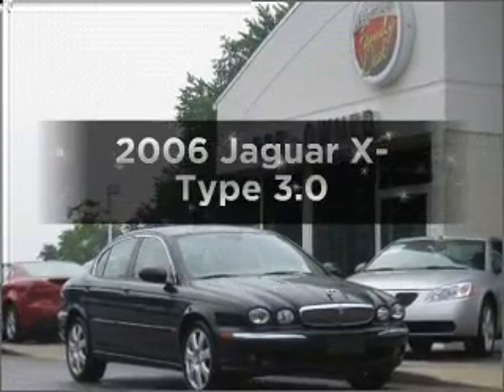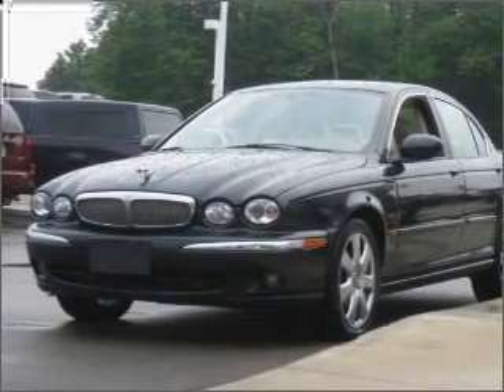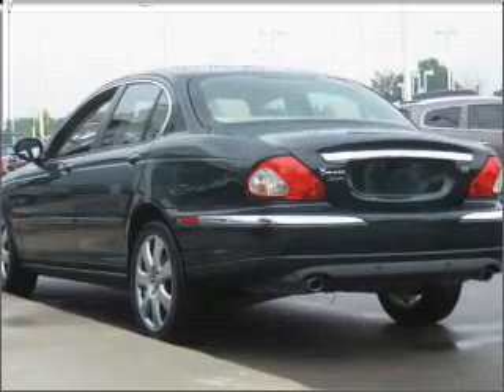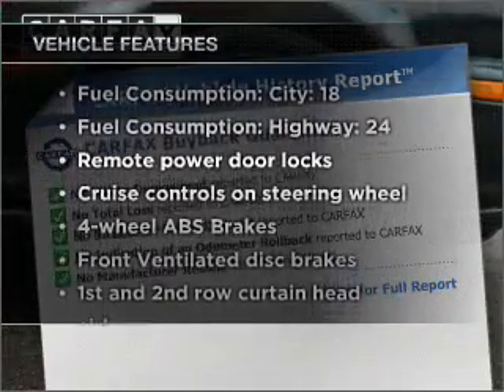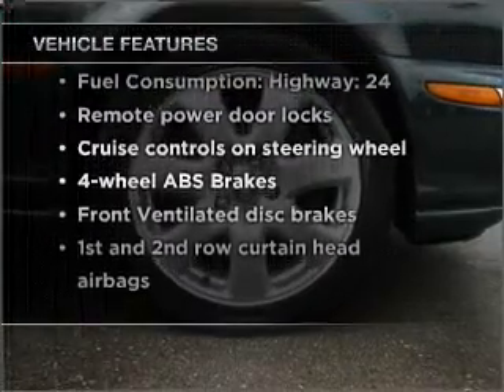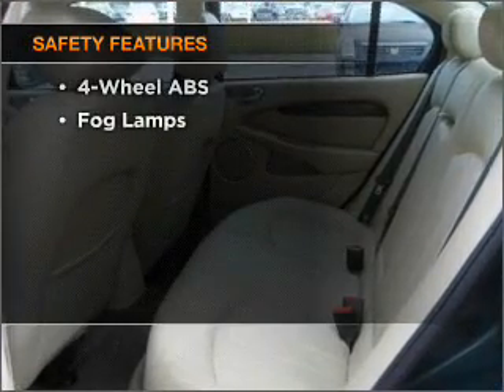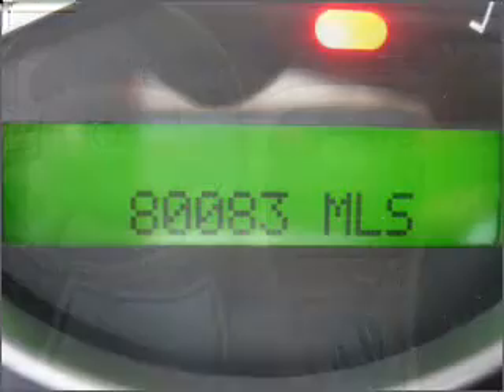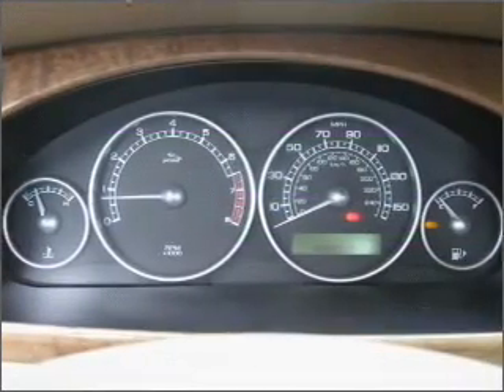2006 Jaguar X-Type - Highland MI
Year: 2006
Make: Jaguar
Model: X-Type
Engine: 3.0 liter 6 cylinder 24 valve
Transmission: 5-Speed Automatic
Exterior: Jaguar Racing Green
Miles: 80083
LaFontaine Buick Pontiac GMC Cadillac